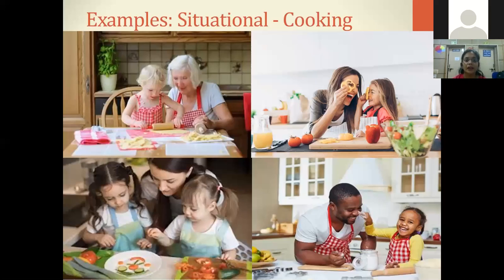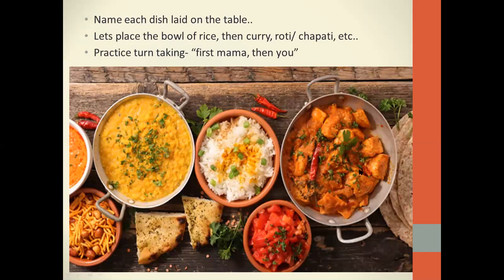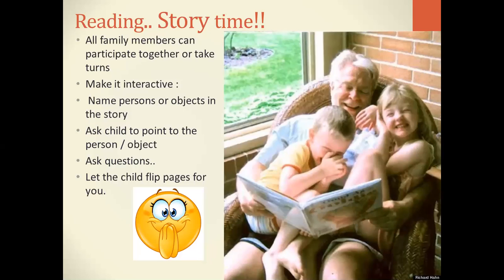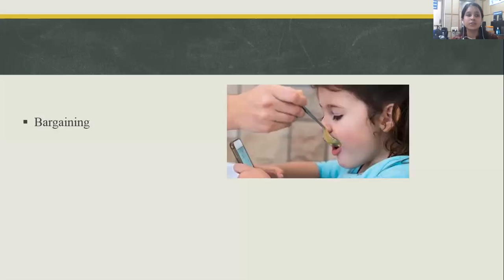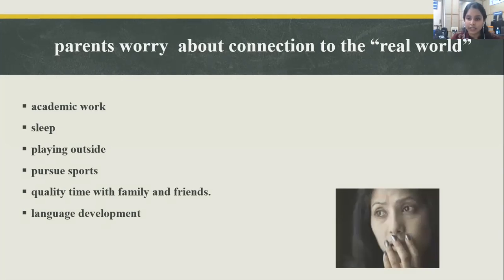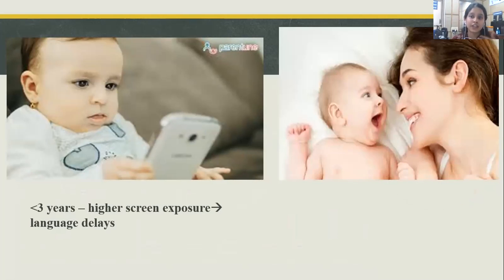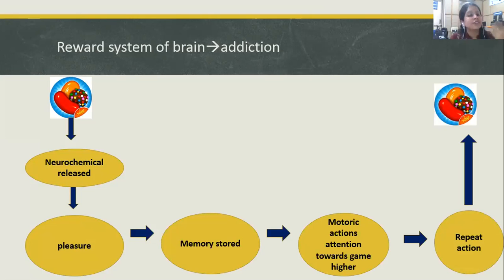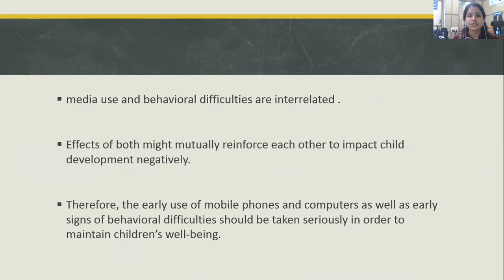Synergy Parent & SLP Day 1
Synergy: Parents and SLP Day 3
A platform for parents and families to interact with Speech Language pathologists
Ms Debora Athaide
Assistant Proffesor